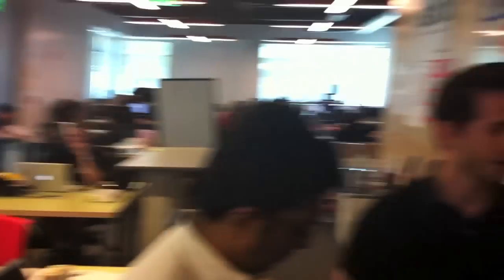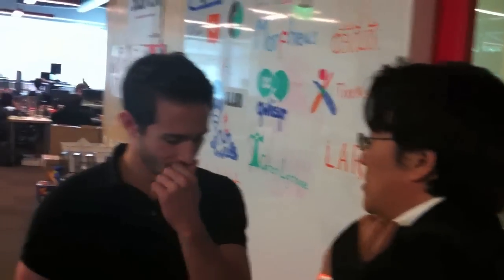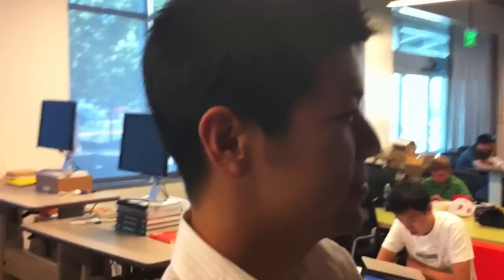Mike Tung, Diffbot CEO Interview On Artificial Intelligence Startup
Zennie62 Mike Tung, Diffbot CEO Interview On Artificial Intelligence Startup

Diffbot CEO Mike Tung Talks Startup At Stanford SSE Ventures.  Really the startup he is talking about is called Diffbot.  The Idea with Diffbot is that the API he and his colleagues have developed is that it will read web pages and look for content of interest to you and then sort it based on whatever criteria matters to you and then store it for you. - vlog produced by Zennie Abraham Zennie62 Blog - youtube video